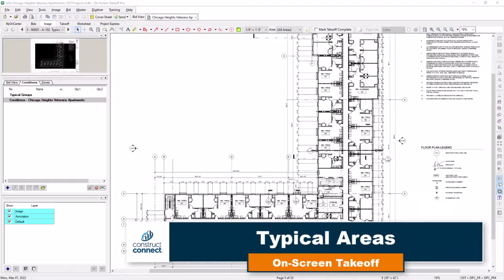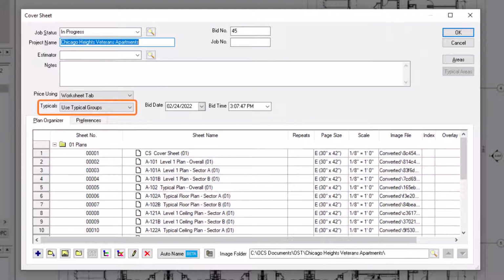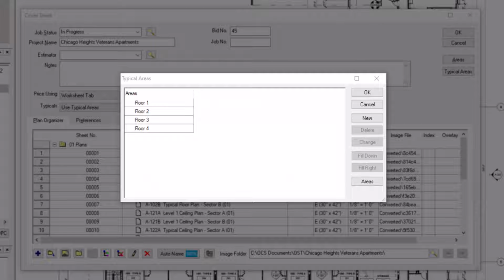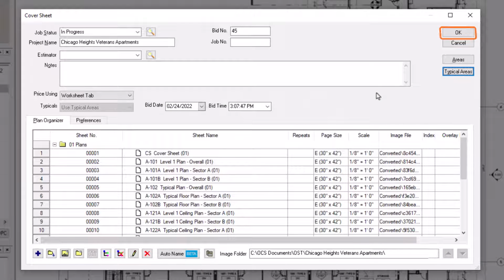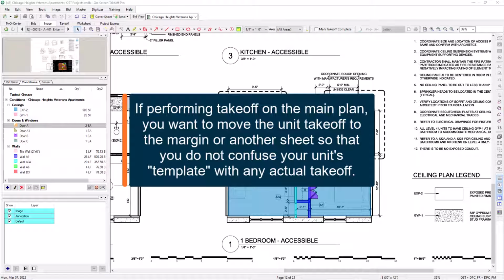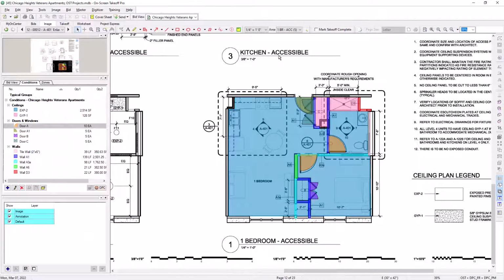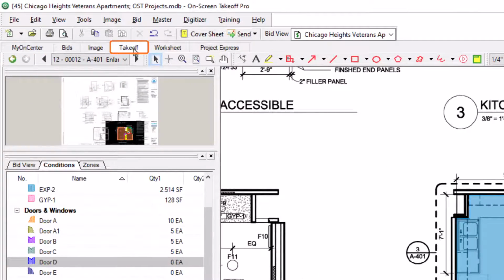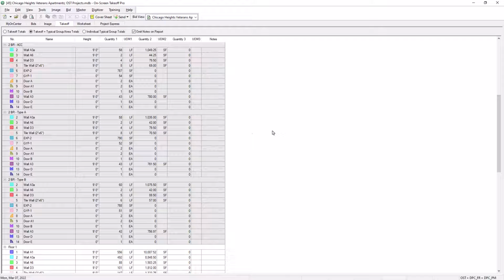On-Screen Takeoff - Typical Areas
In this video, learn how to use Typical Areas in On-Screen Takeoff for projects with repetitive spaces like apartments, hotels, or hospitals. Discover how to set up a matrix to replicate your takeoff for repeating units, assign takeoff to typical areas, and view accurate quantity results efficiently in the Takeoff tab.